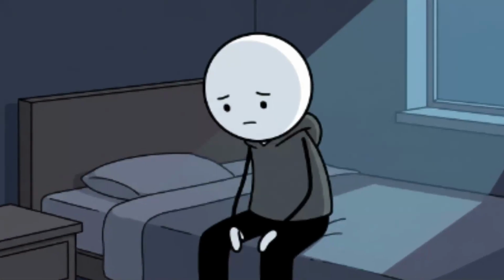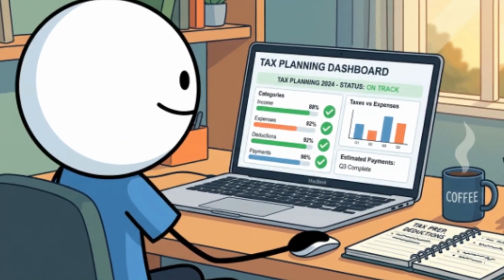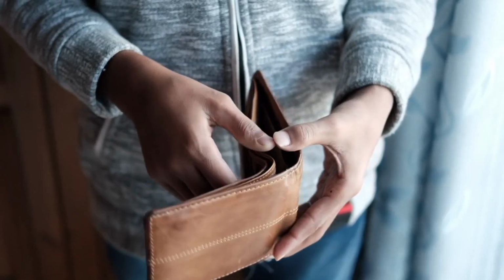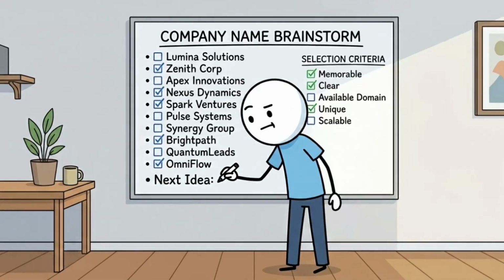PayActiv Not Working Fix 2026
nan